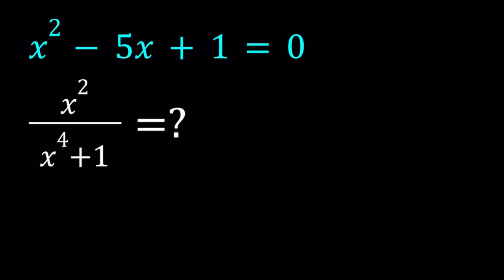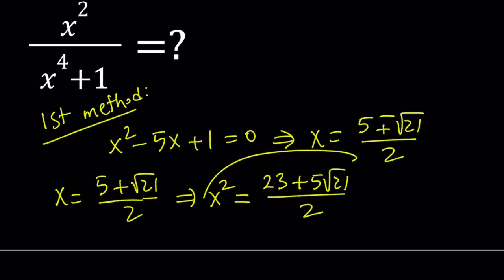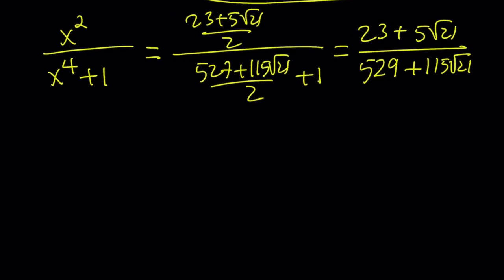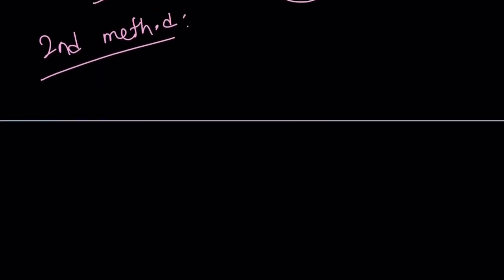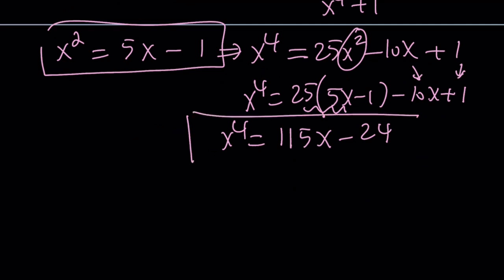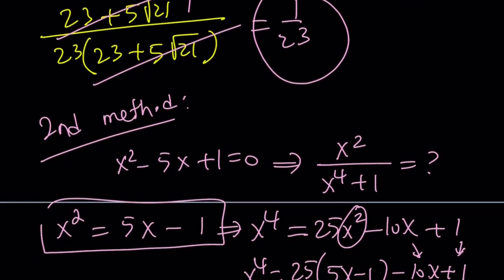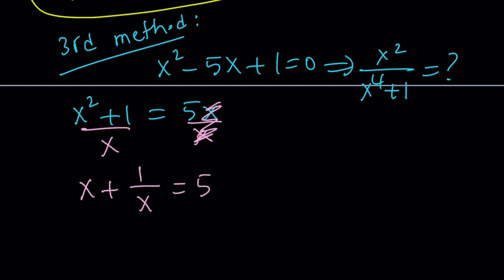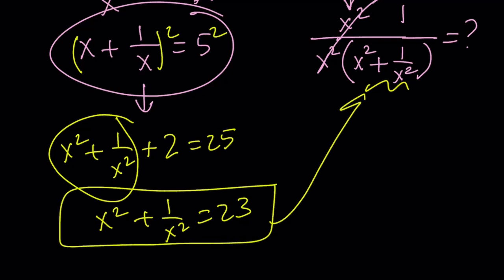Simplifying An Expression With Algebra